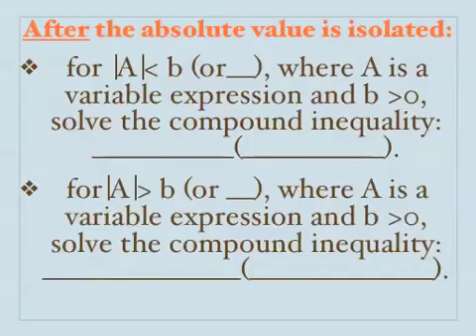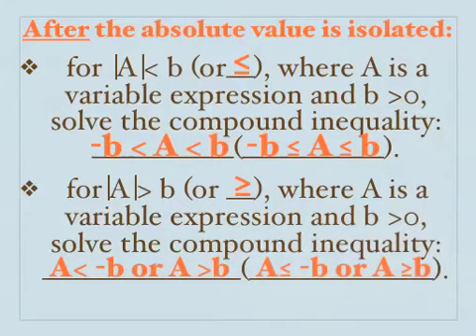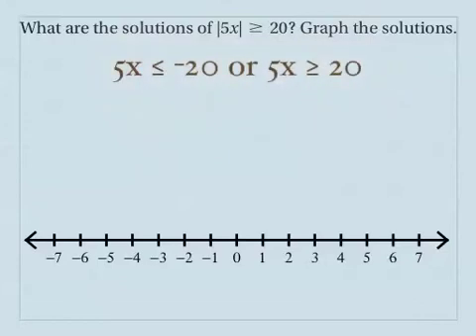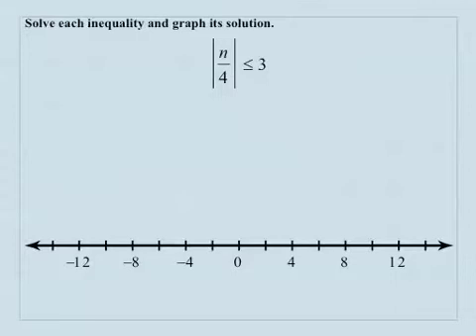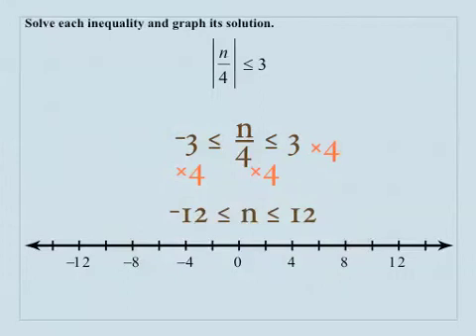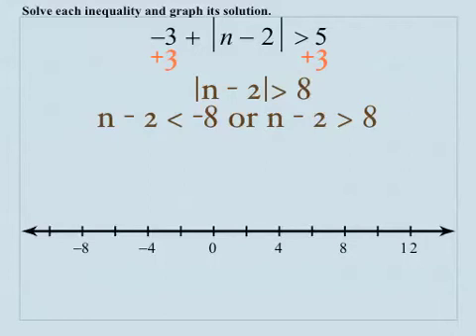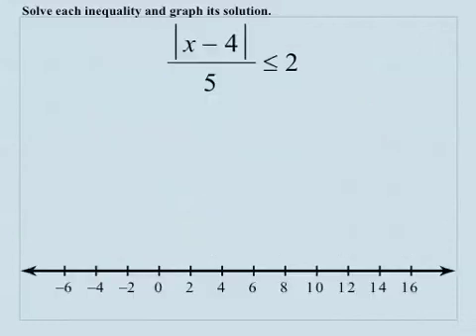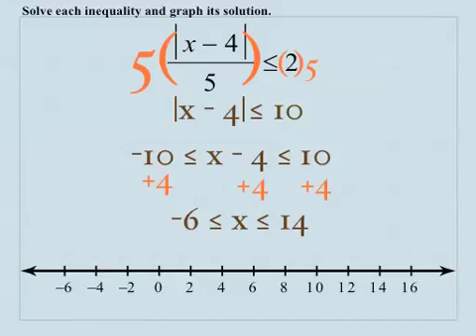Chapter 3 Section 7 (part 2) - Absolute Value Inequalities(Alg1)